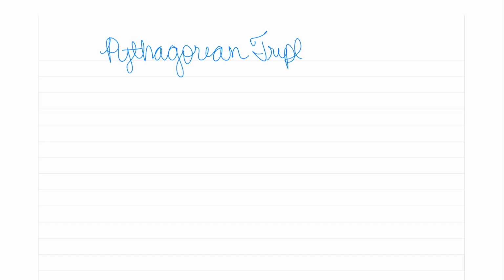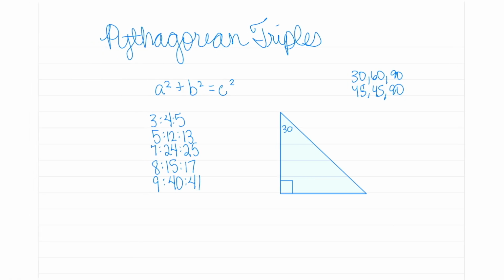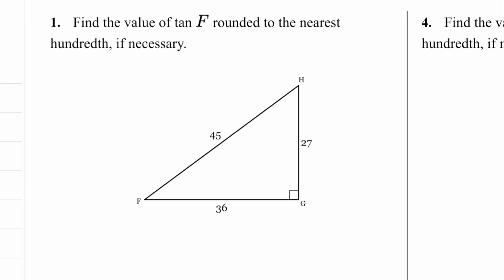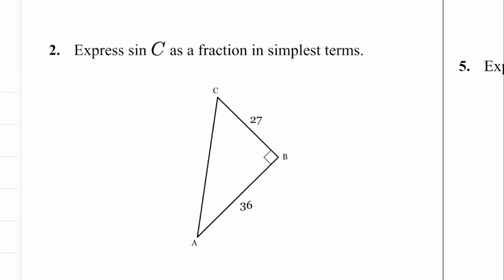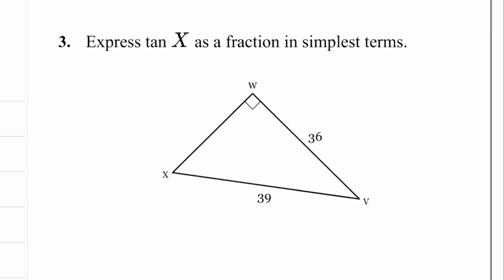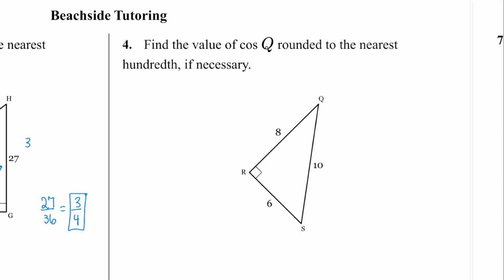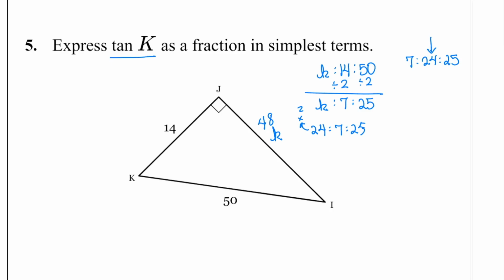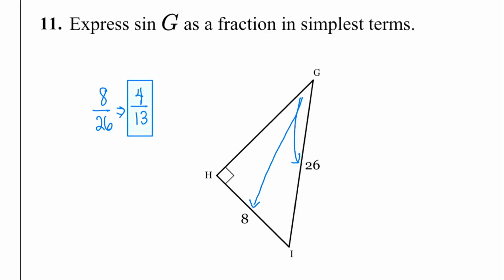Pythagorean Triples & Solving Right Triangles Made Easy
Pythagorean triples make solving right triangles faster and easier — if you know how to recognize them.

In this lesson, I break down how triples work and how they connect to the Pythagorean Theorem so students can solve triangles with confidence.

In this lesson, I show:
✔️ What Pythagorean triples are and how to spot them
✔️ How to use triples to solve right triangles quickly
✔️ When you need the full Pythagorean Theorem instead
✔️ How this saves time on quizzes and tests

If right triangles feel confusing, this lesson will help you see the pattern.

If your student needs more help, I offer:
• 1:1 tutoring (in-person & online)
• ACT/SAT prep sessions
• Homework help